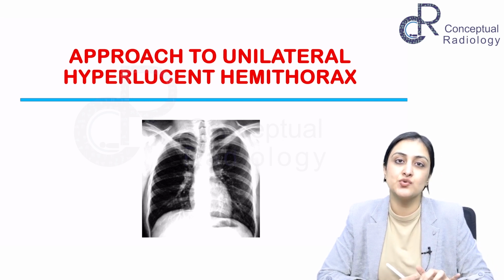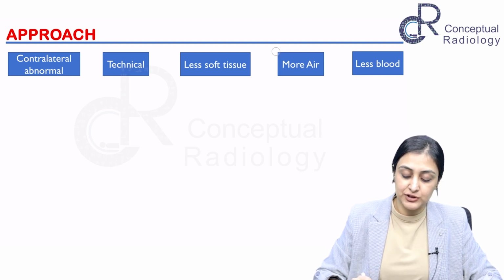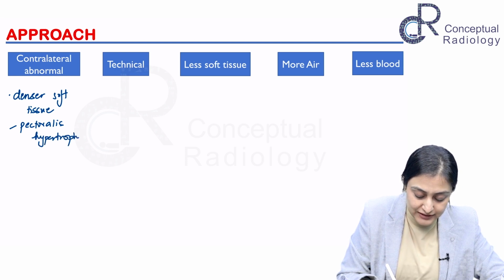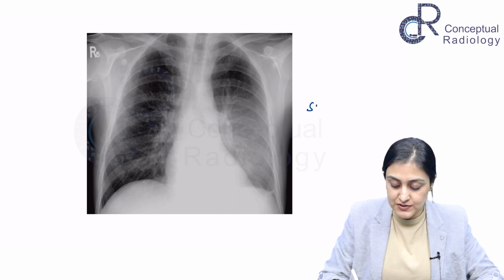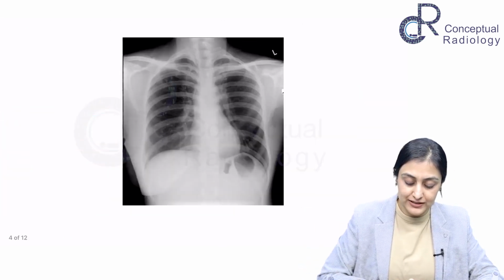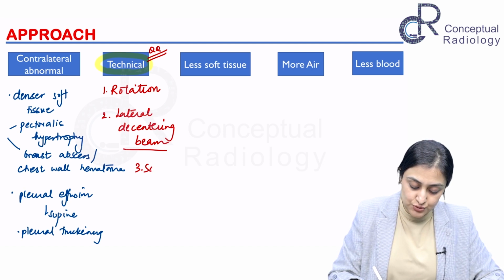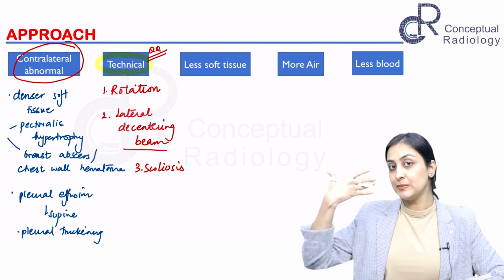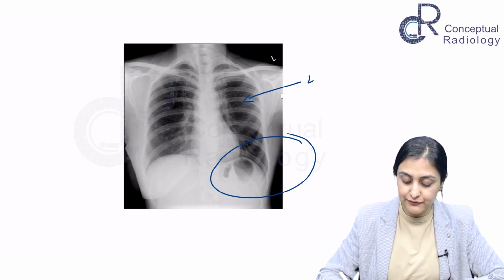Approach to Unilateral Hyperlucent Hemithorax Dr Zainab Vora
Join Dr Zainab Vora in this informative video on Approach to Unilateral Opaque Hemithorax

A very short yet important and interesting topic. In this video she is showing the Images of Contralateral, Technical, Less Soft tissue, More air and Less blood

Watch this video to enhance you knowledge with the Expert at Conceptual Radiology

Don't miss out on this educational journey with Conceptual Radiology Tune in for a session packed with expertise, real-world cases, and interactive learning.

 To attend In-App Live Sessions, check Free Videos, Notes on Conceptual Radiology Download eConceptual App